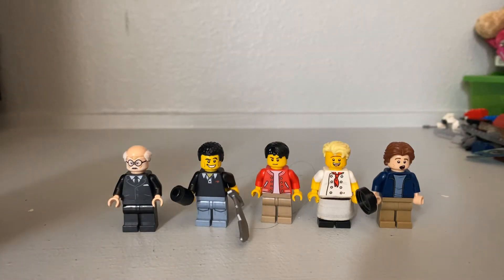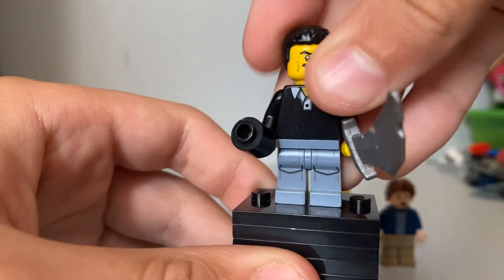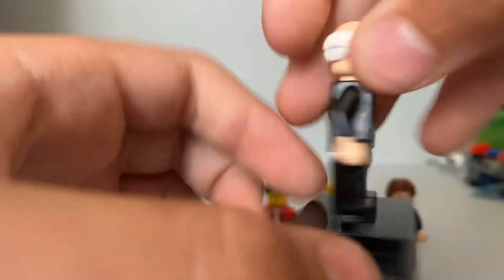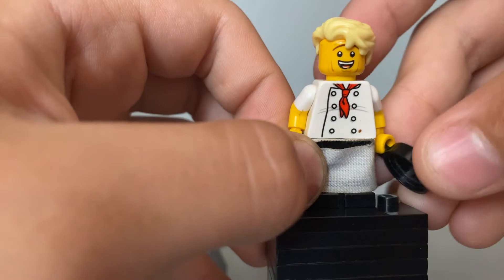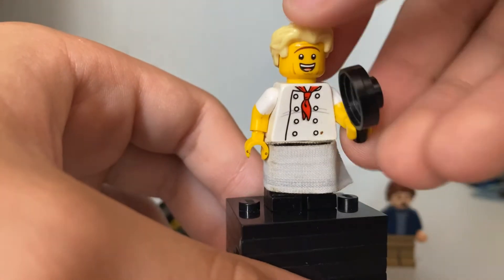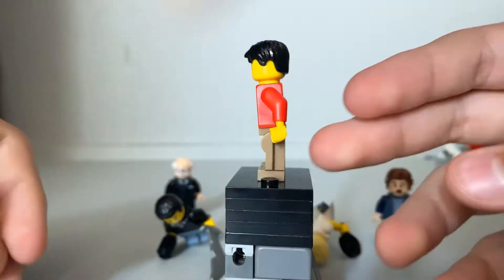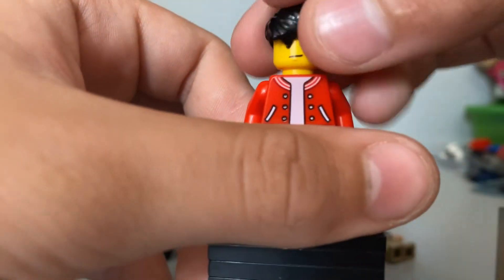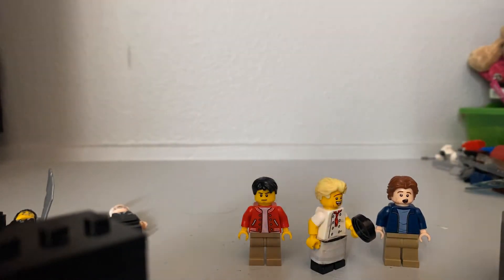LEGO Custom Icon Minifigures! Figures Showcase!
Phil Swift
Bernie Sanders
Gordon Ramsay
Tom Holland
Me

SHOUTOUT TO LEGO JO!